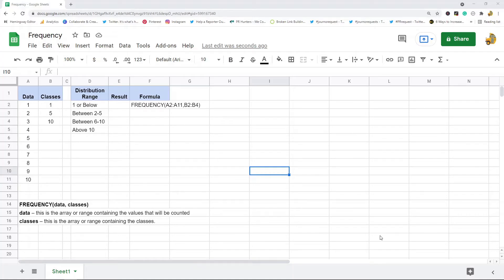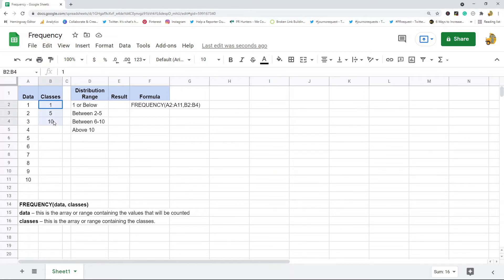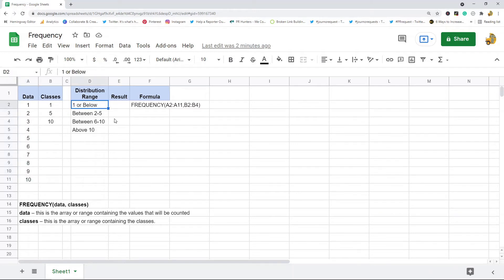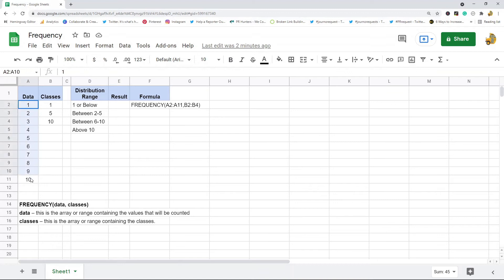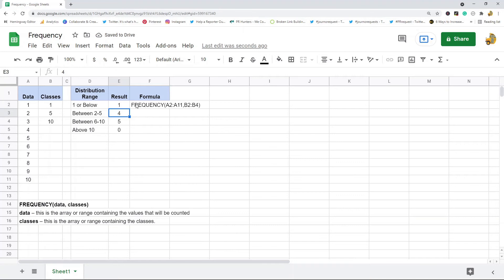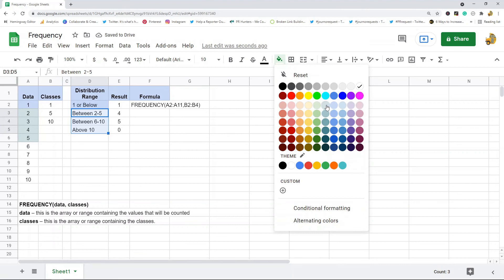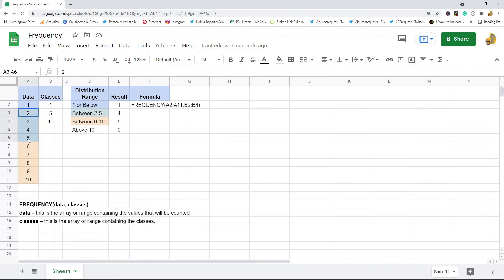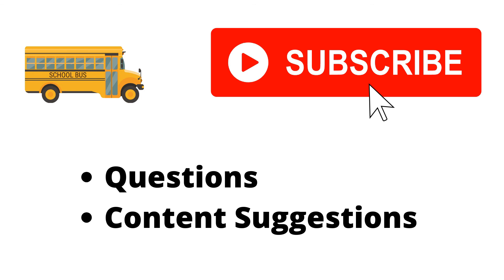How to Use the FREQUENCY Function in Google Sheets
In this video, I show how to use the FREQUENCY function in Google Sheets. The FREQUENCY function will create distribution ranges for your dataset and count the data that falls into these ranges.